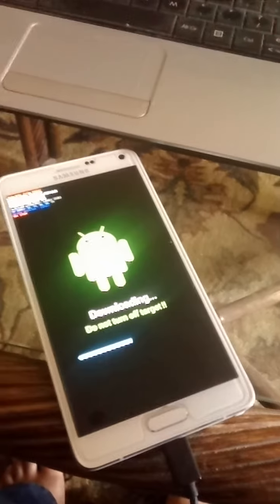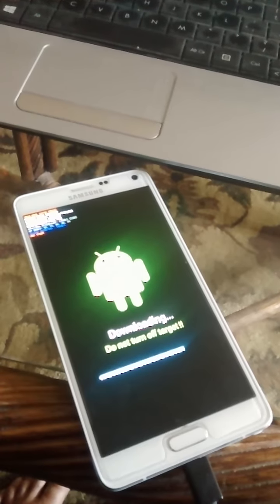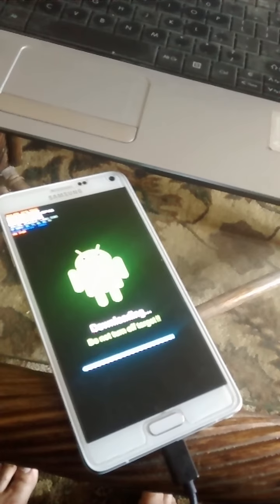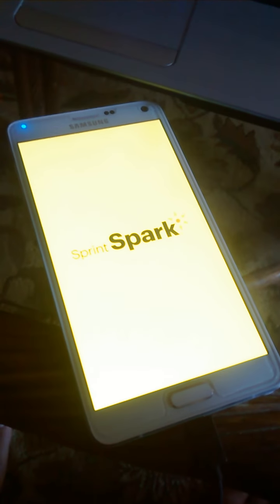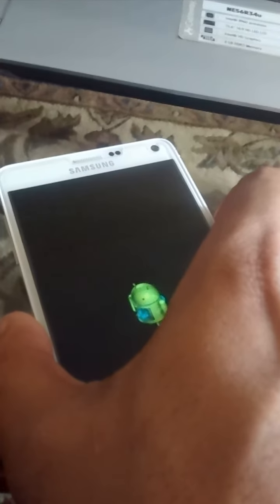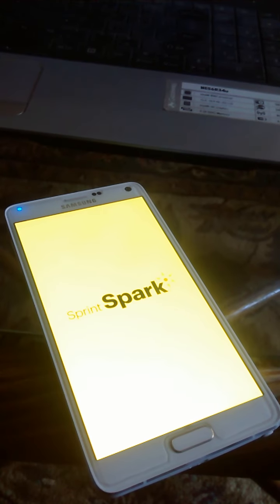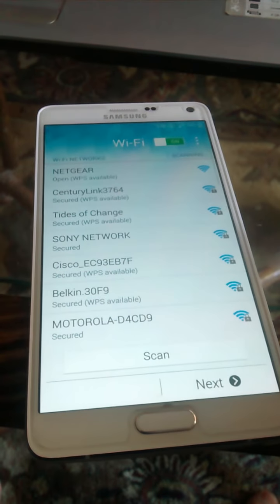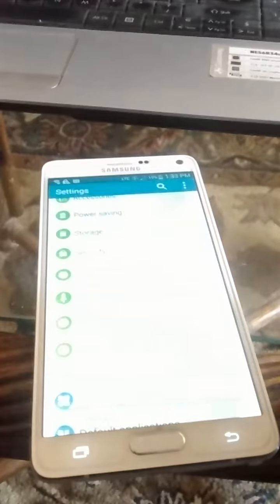downgrade sprint galaxy note4 from 5 0 to 4 4 4 part 2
part 2 of proving our theory works. in your face samsung.lol